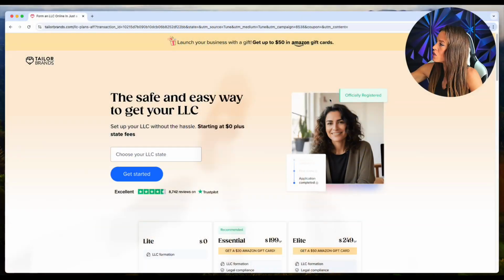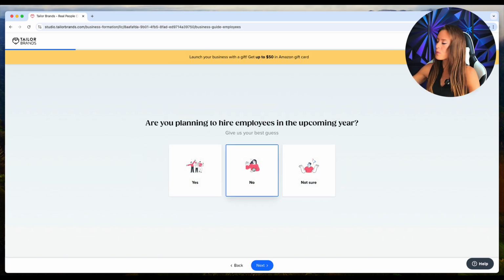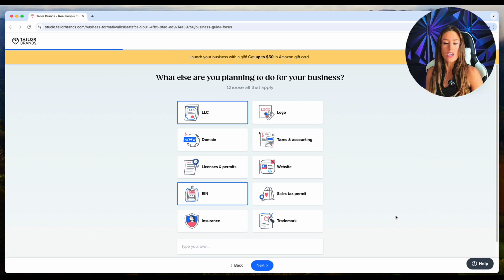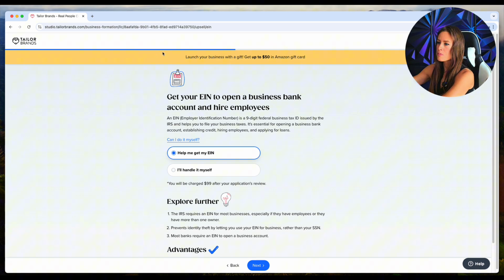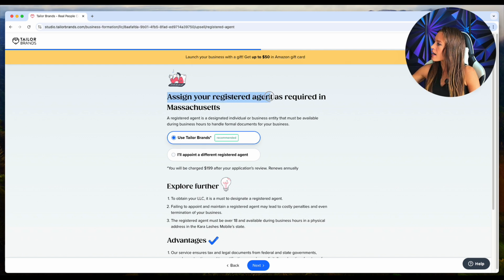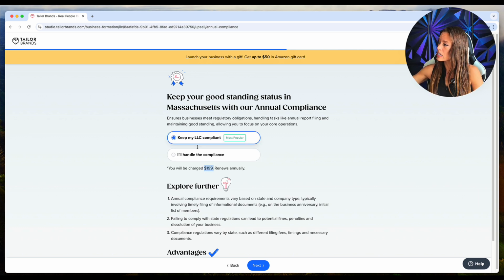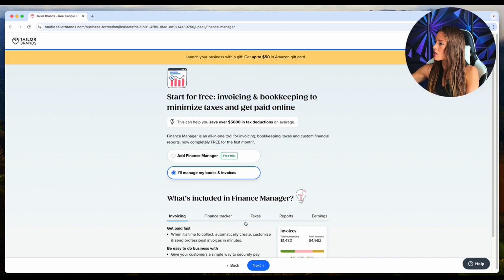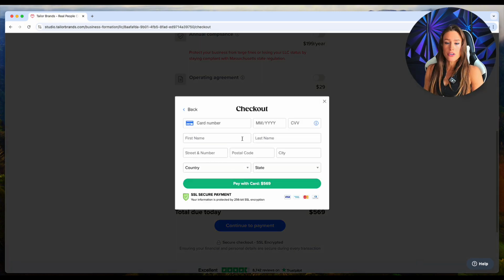How To Start An LLC In Massachusetts In Just 5 Minutes - Step By Step Easy Guide | TeachTV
Learn how to start an LLC in Massachusetts in just 5 minutes! Ready to start your LLC in Massachusetts? This video walks you through the entire process in just 5 minutes! Learn how to file your Certificate of Organization, register with the state, and set up your business quickly and efficiently. Perfect for entrepreneurs looking for a hassle-free LLC formation in Massachusetts.

🎬 SUGGESTED VIDEOS

▶️ How To Start An LLC In Tennessee In Just 5 Minutes - Step By Step Easy Guide | TeachTV